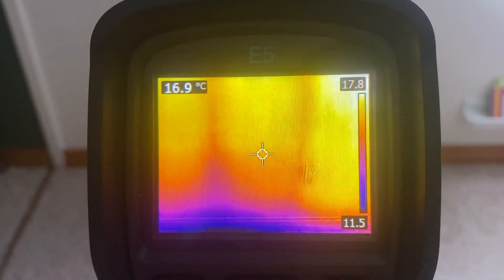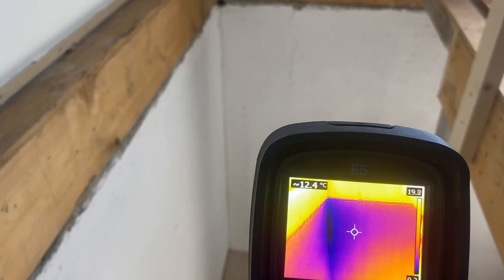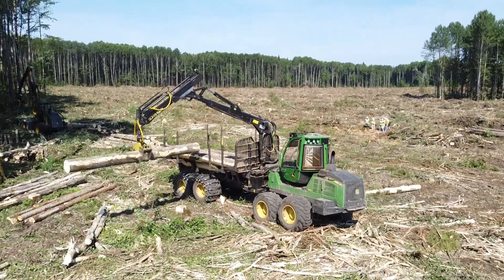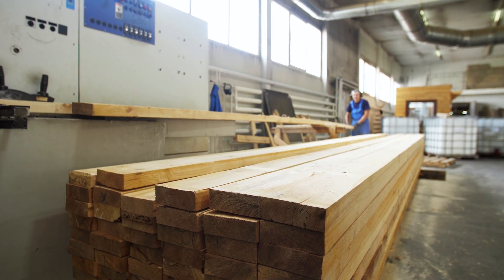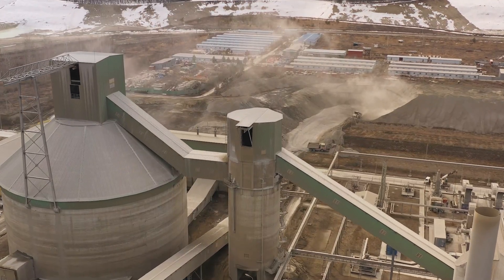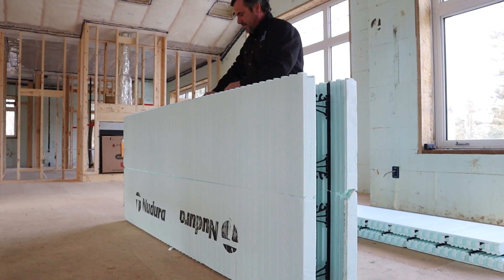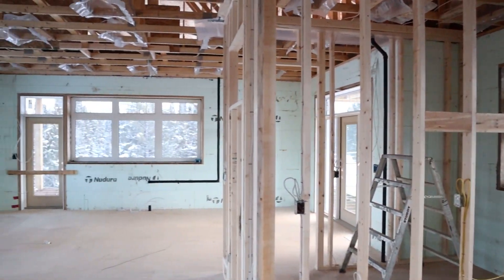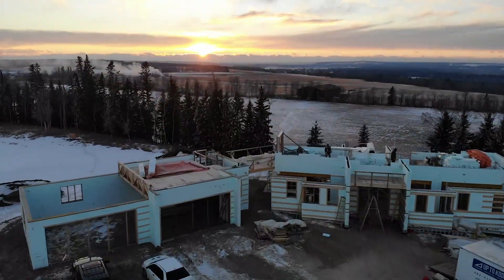How sustainable is ICF?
The friendly debate is on!  In Episode 4 we discover the eco-friendly revolution of Insulated Concrete Forms (ICF) with NUDURA! We also discuss the carbon footprint of an ICF vs wood structure.

Learn how sustainable ICF construction is and how it is shaping the future of green building practices. Join the movement towards a greener, more sustainable world today!